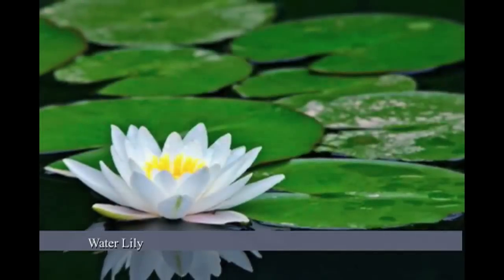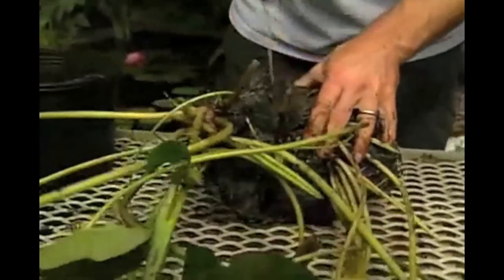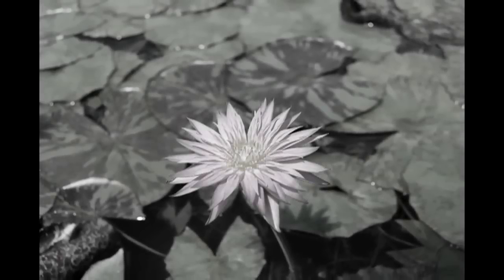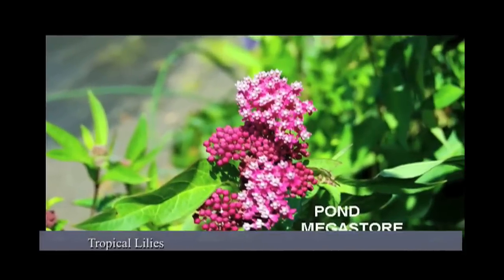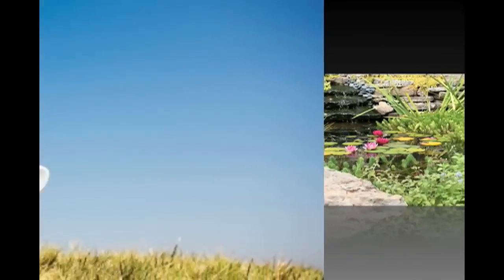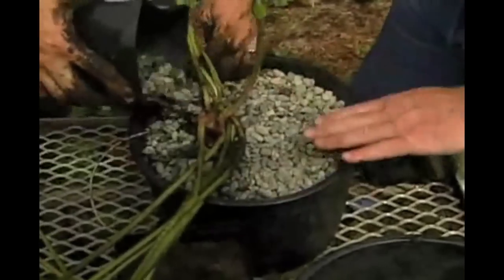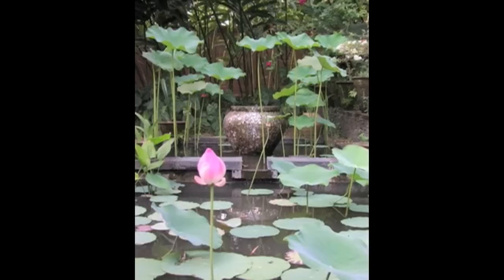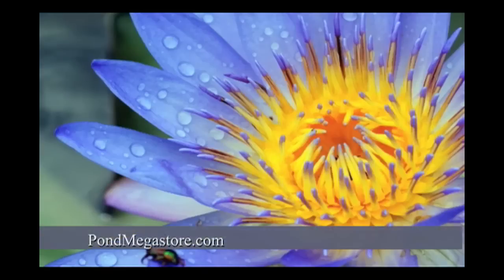Water Lilies vs Lotus Water Garden Plants, Nymphaea vs Nelumbo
Water Lilies and water lotus are two different plants. Nymphaea (water lilies) and Nelumbo (lotus). Planting and growing in your pond. Pond help. Pond Plants.